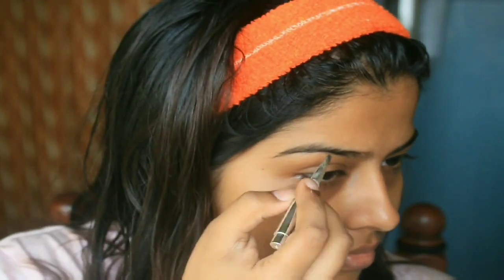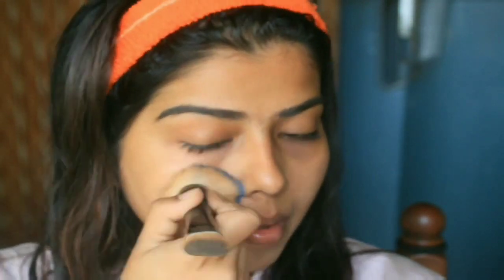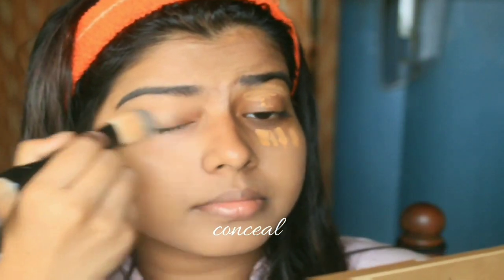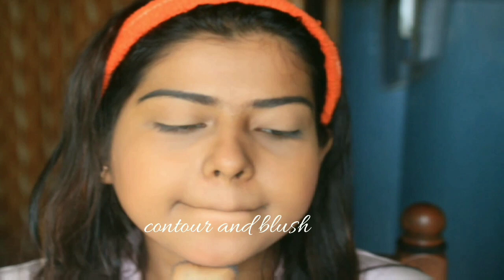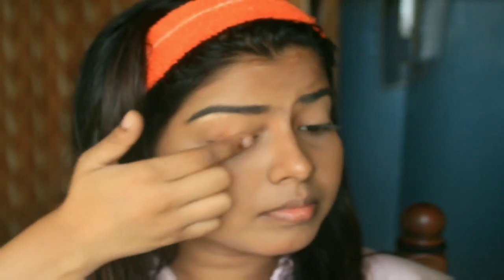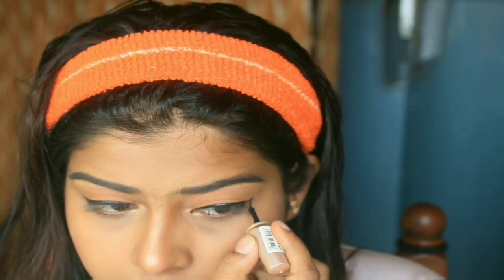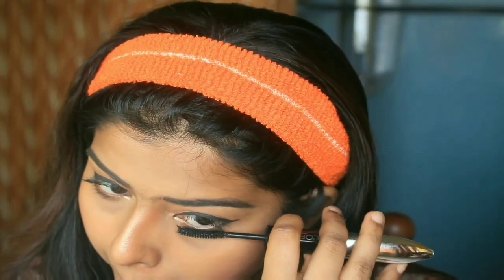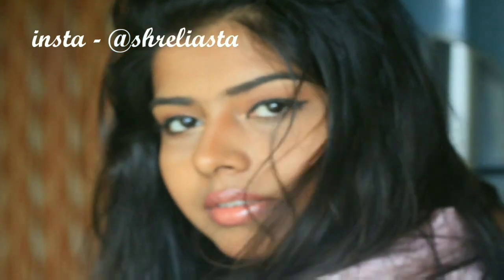Corporate Look 1/3 ( Blushed Tones ) within 15 minutes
I received a lot of requests to create a corporate look. This one of the three looks I always look up to. Remaining videos will be uploaded soon. Till the keep watching :)